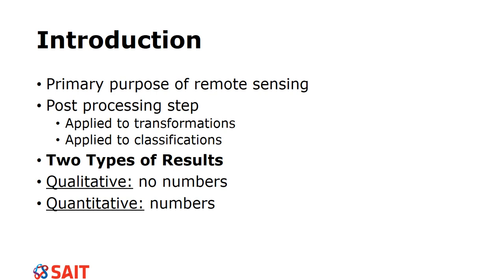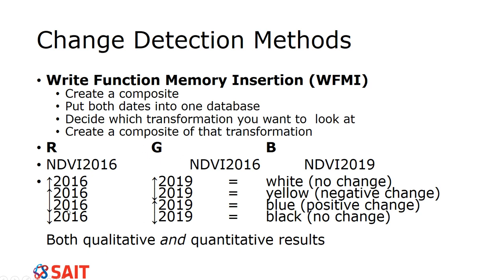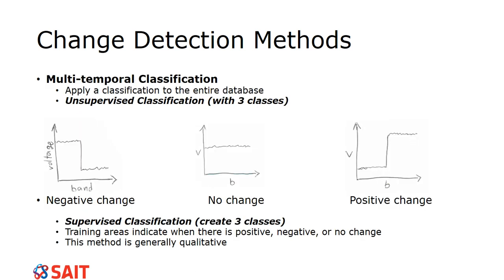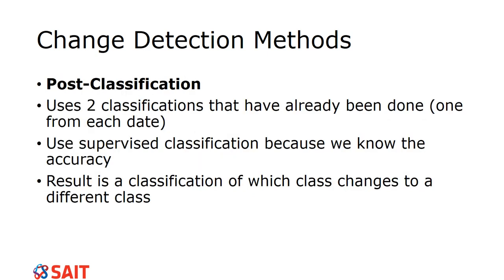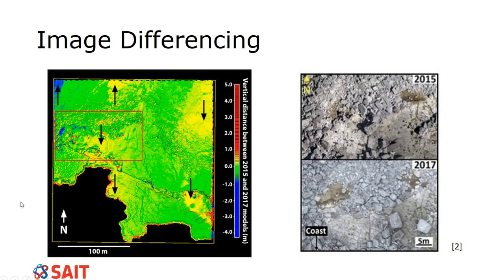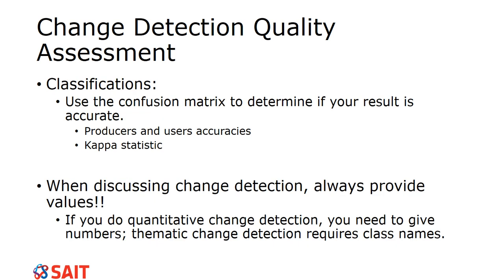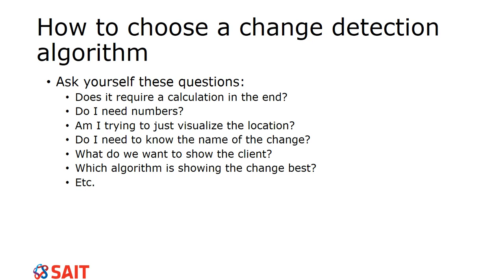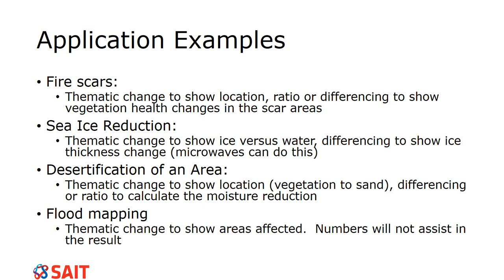Objective101 105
Outcome: Evaluate change detection techniques to classify changes at the surface over time.
Objectives:
10.1 Describe the applications of using change detection.
10.2 Apply various change detection algorithms to visualize change.
10.3 Compare the results of change detection algorithms.
10.4 Assess the quality of a change detection algorithm.
10.5 Select a change detection algorithm for a defined application.